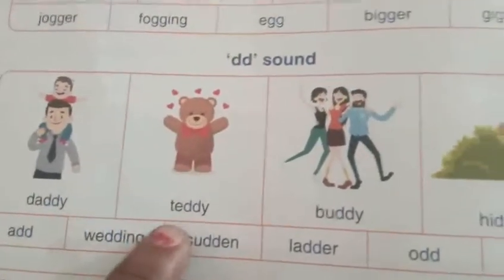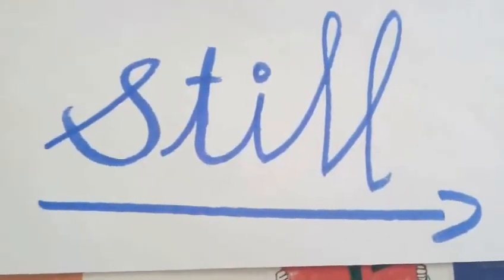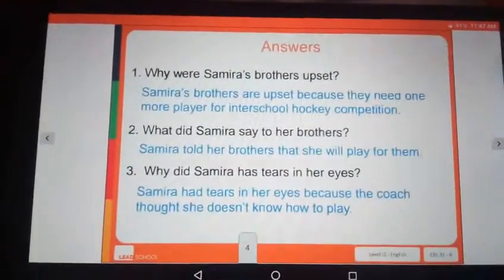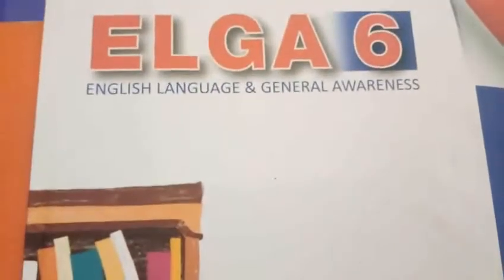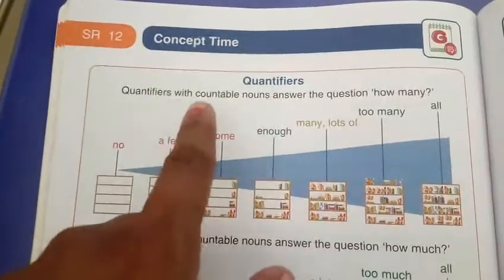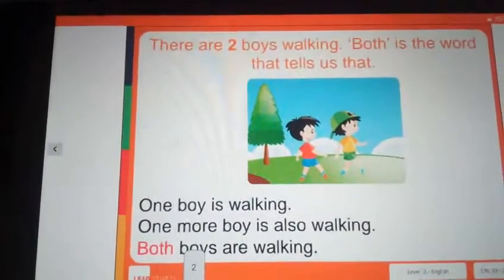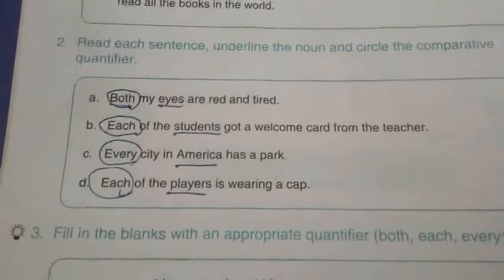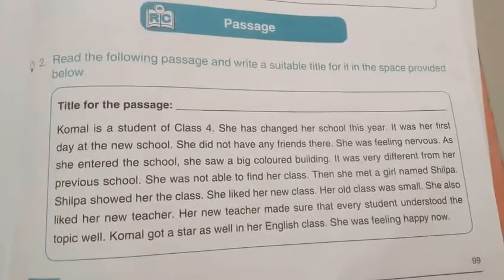Elga6 Unit 8 Day 8